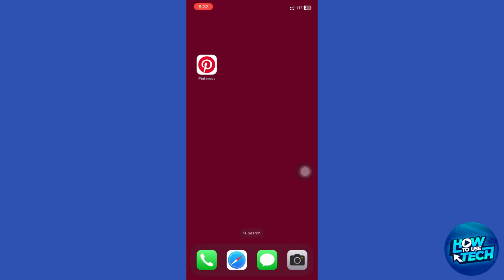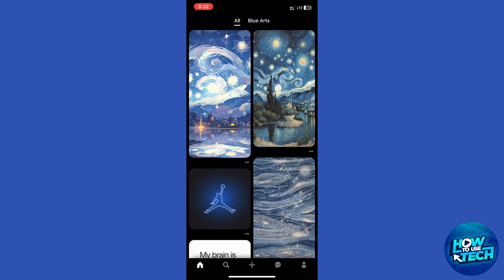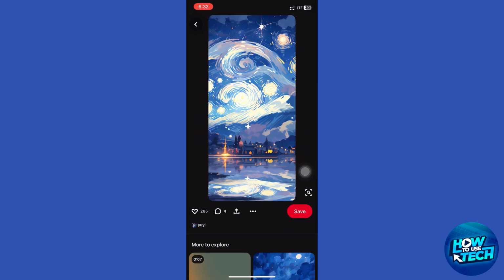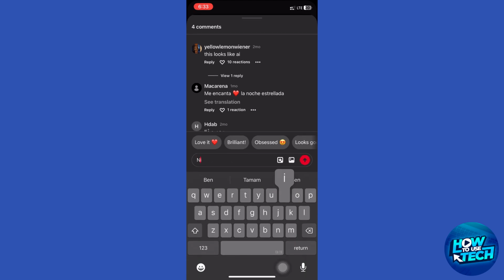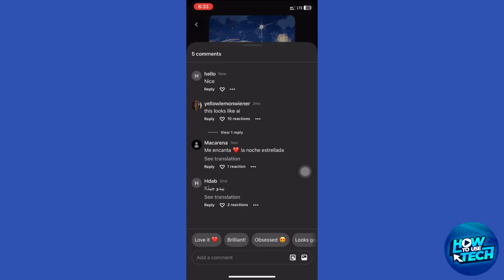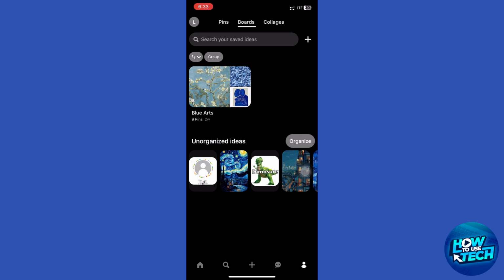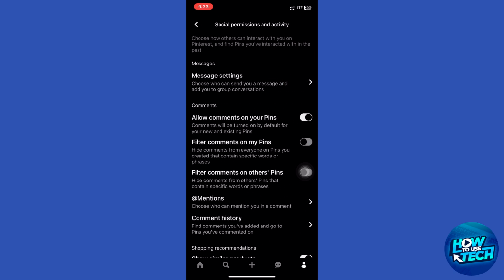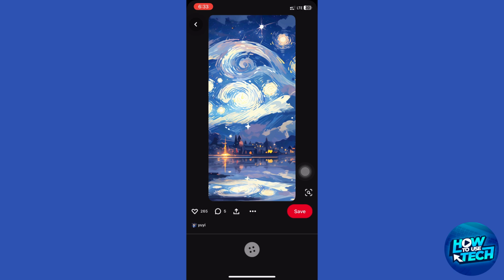How to check your comments on Pinterest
In this video , I will show you How to check your comments on pinterest. The method is very simple and clearly described in the video.